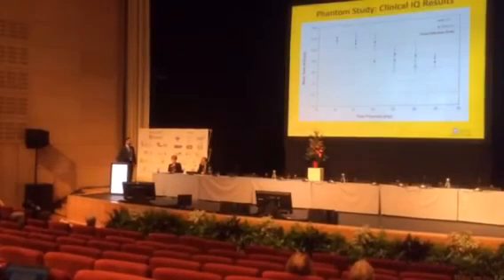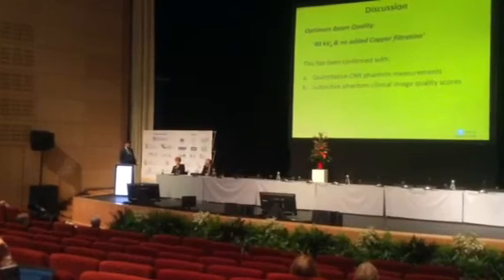Adam Jones presentation IRPA14